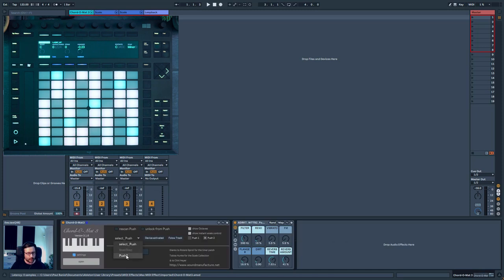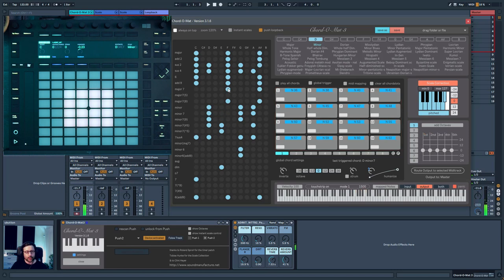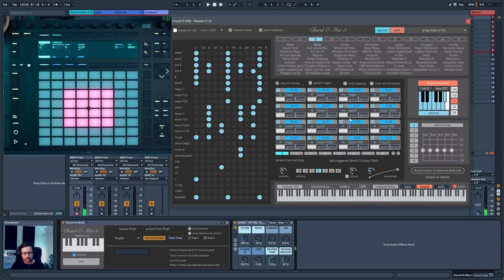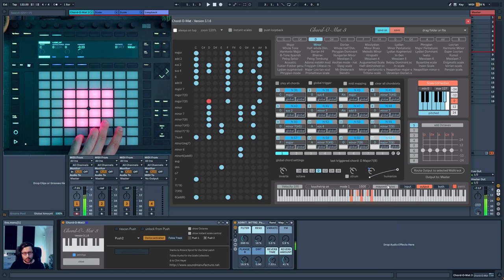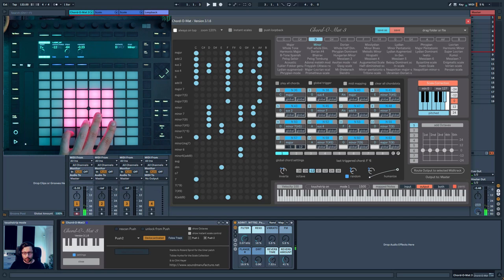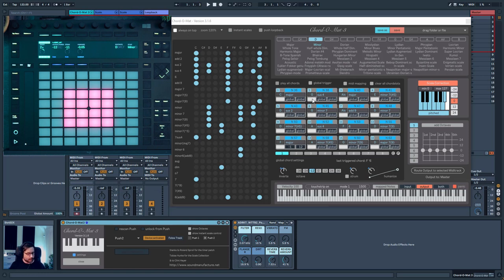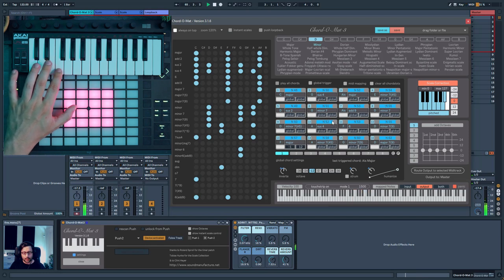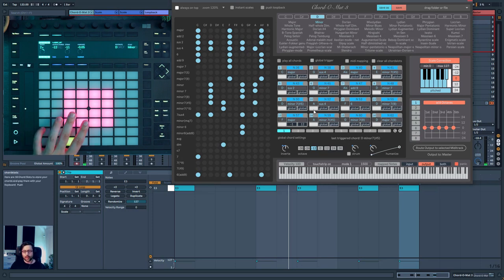This take your Push to the next level (Chord-O-Mat 3 Tutorial)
I wish Push 2 had a proper chord mode, where you can just play chord with one finger.
Imagine one second having on each of the 64 pads of the Push 2 a chord triggered...

This max for live device does that perfectly, it's called Chord-O-Mat 3 by Soundmanifacture.

⌚ Timeline:
00:00 Intro
00:41 Overview
01:39 Select a Scale
02:09 Play all Chord Mode
02:39 Chords Slots Selection Mode
05:01 Global Chord Settings
07:40 Works with any Midi Controller..
08:30 Or midi jeyboard
09:26 Global Trigger
10:05 Add Octave
11:08 Other settings
12:13 Record your Chord Progression
13:53 Instant Scale